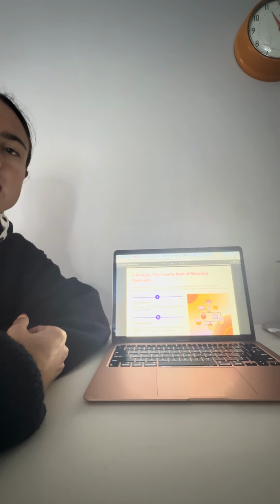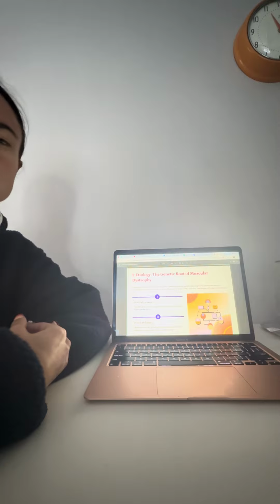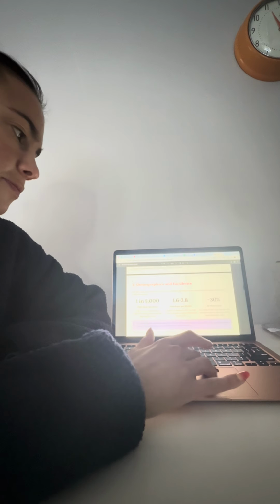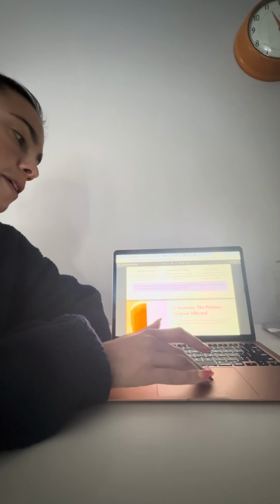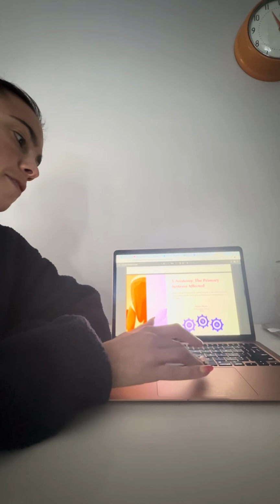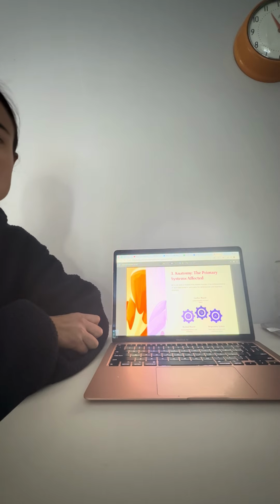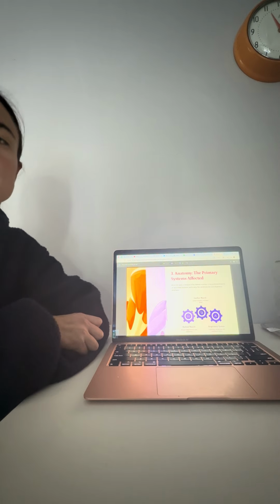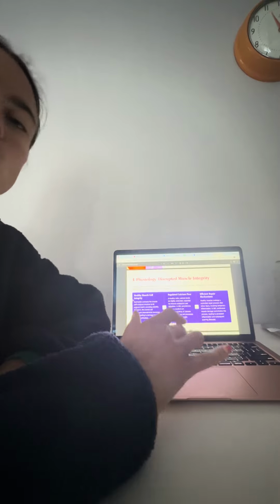muscular dystrophy presentation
Biology presentation on muscular dystrophy